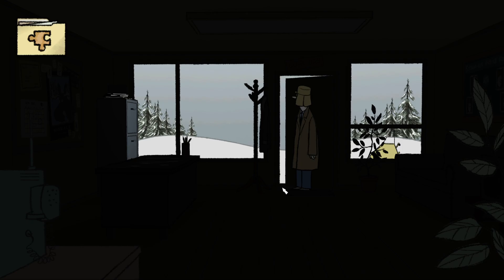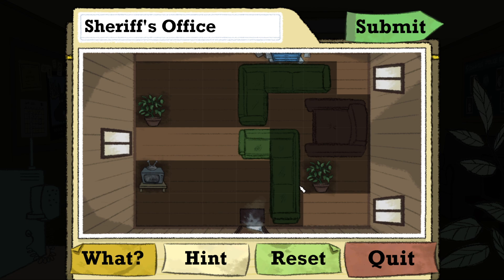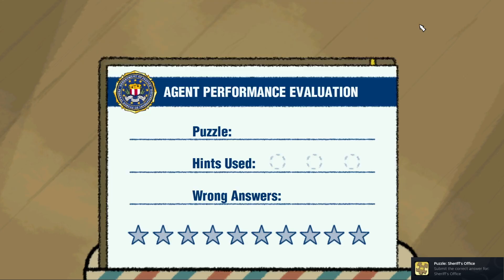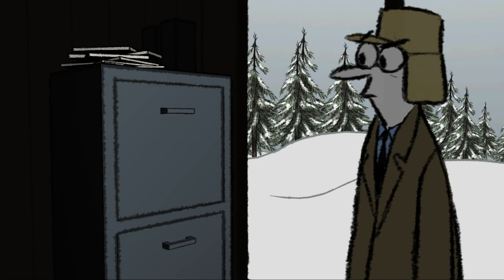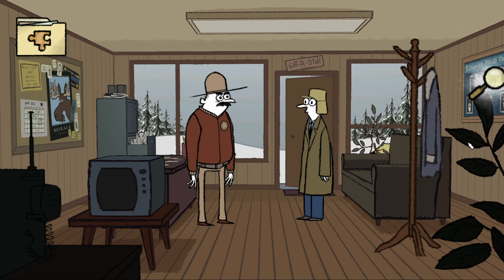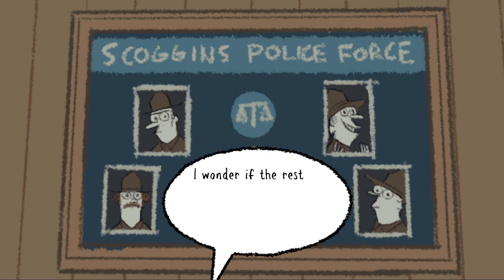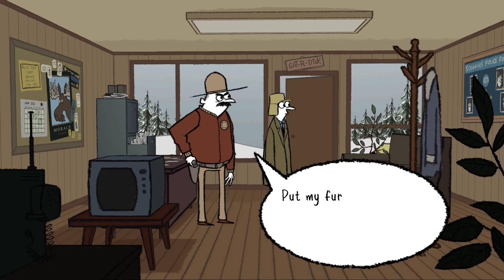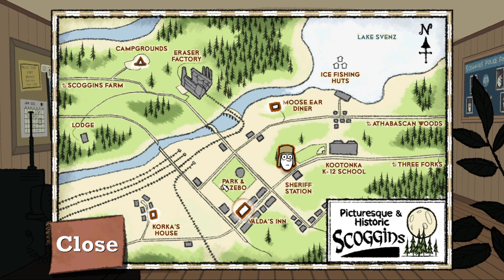NELSON HAS A CRUSH! | Puzzle Agent 2 (BLIND) #6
My blind let's play playthrough series of Puzzle Agent 2! Agent Nelson Tethers just solved the biggest case of his career. So why isn't he satisfied? There’s still the case of a missing eraser factory foreman, a whispering madness is still creeping from mind to mind, and a troubling recurrence of... creatures... is lurking into the town. The FBI's Department of Puzzle Research has marked the case closed -- are they sweeping it under the rug? Or worse, do they not even care? Worried that the case will languish forever unsolved, Tethers must go rogue and venture back to the eerie town of Scoggins, Minnesota to solve the mystery of "the Hidden People" once and for all.

In this episode, we follow up on a lead that leaves Nelson completely speechless!